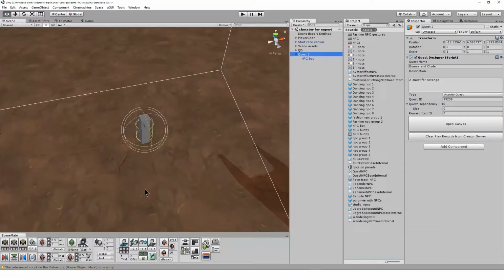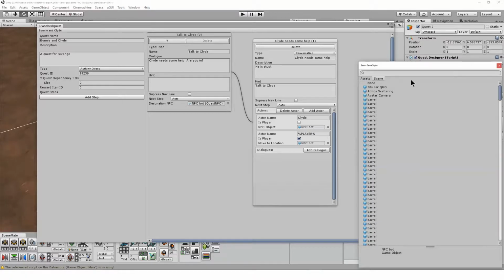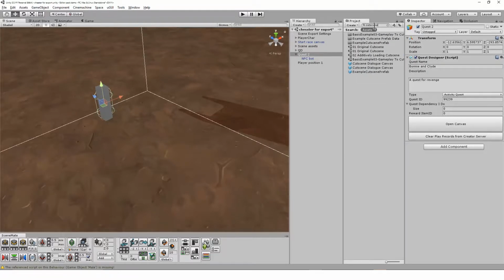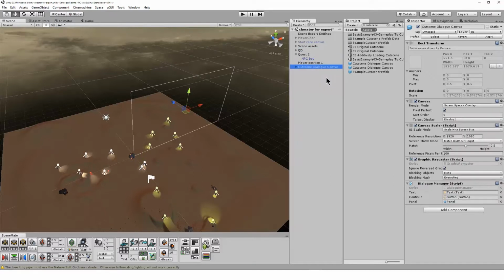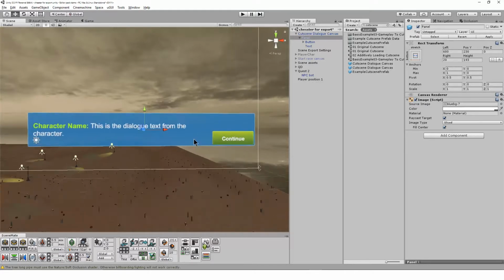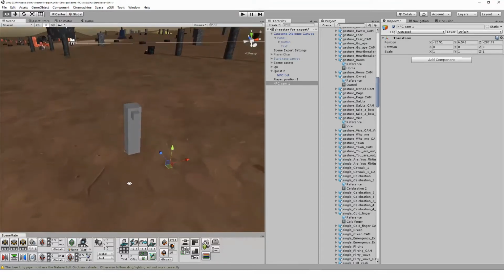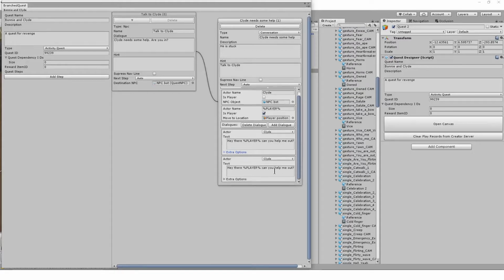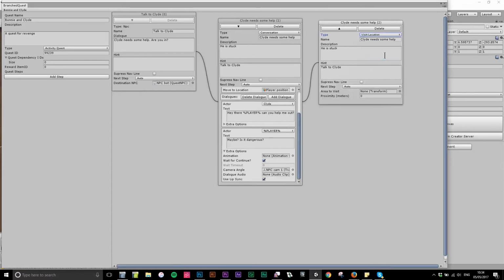quest 3 - Conversation Step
An introductory tutorial showing how to set up the Conversation Step in the Quest System of the Sinespace Virtual World.